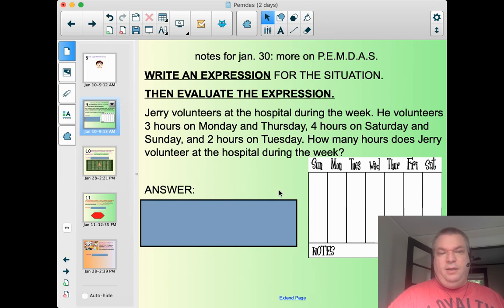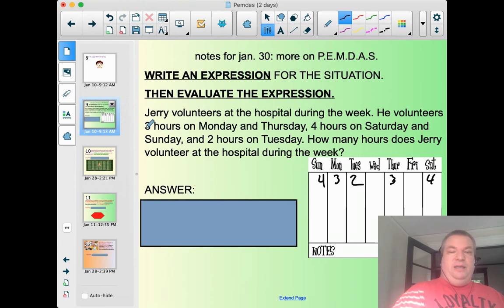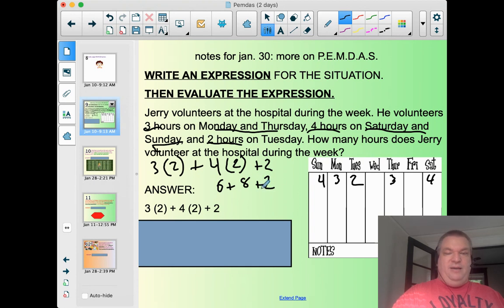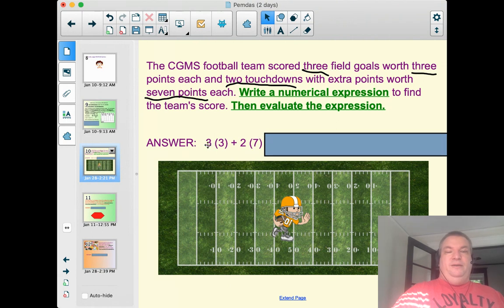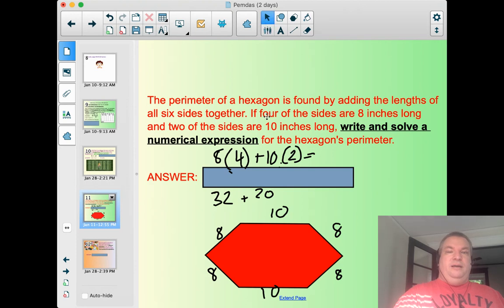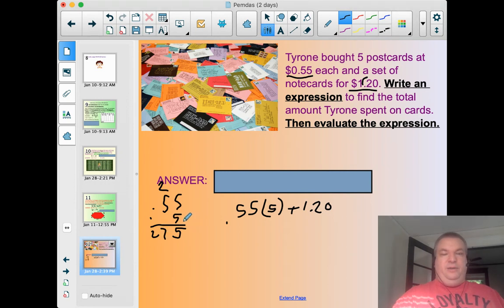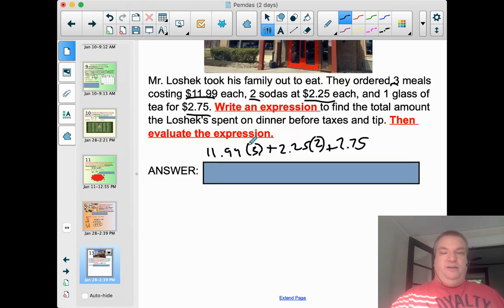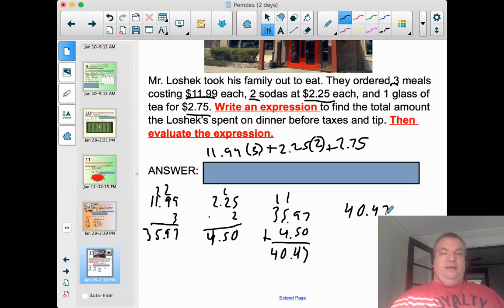pemdas word problems